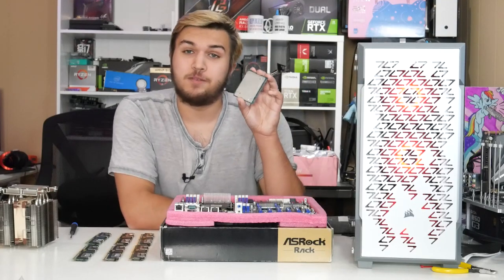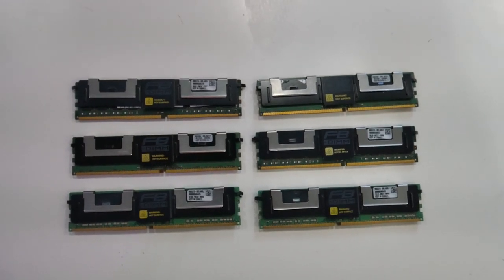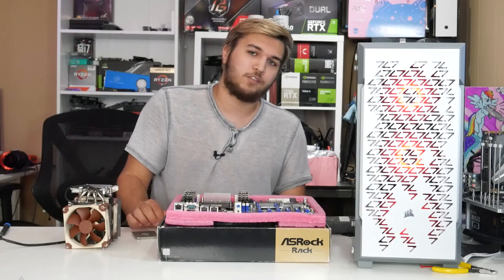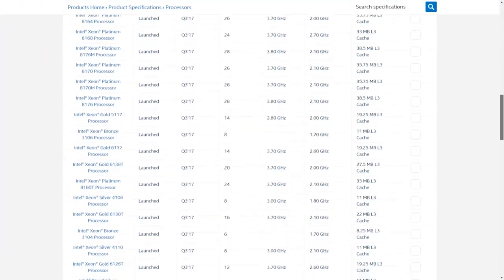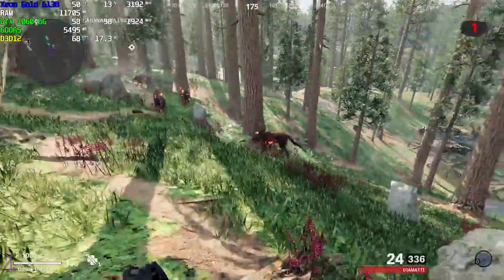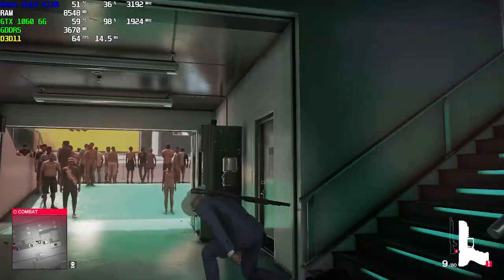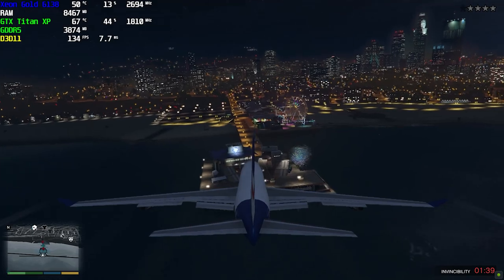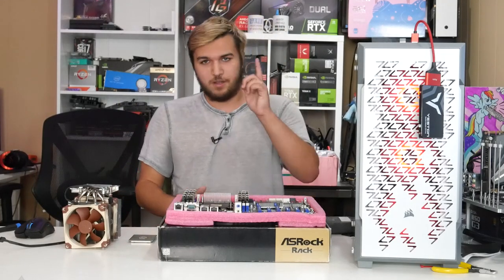Gaming on a $3000 Intel Xeon CPU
Why spend $100 on a consumer Gaming CPU when you can spend $3000 for the same exact performance on a CPU that Intel specifically said is NOT FOR GAMING?
Xeon is for Gaming.

Check Out The Noctua NH-D9:
Socket LGA 3647
Consumer Sockets

Kingston KC600 SSD
FSP Twins PRO 500W Redundant PSU
Arctic MX-4 Thermal Paste
Asetek EVGA CLC AIO Liquid Cooler
Silicon Power A80 NVME SSD
Silverstone FX500 Flex ATX PSU
Straight Power 11 80+ Platinum PSU
Dark Rock Pro 4 CPU Cooler
BeQuiet Pure Base 500 DX
Silverstone NJ700 Fanless PSU